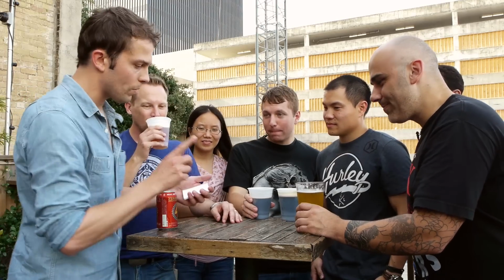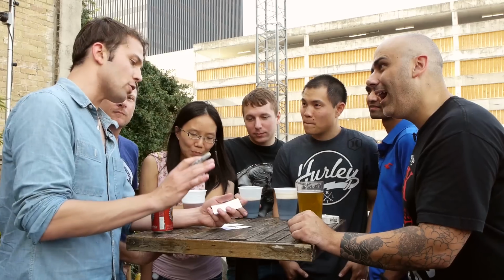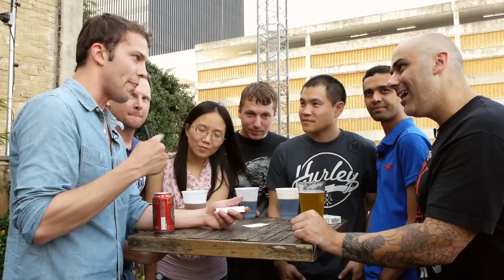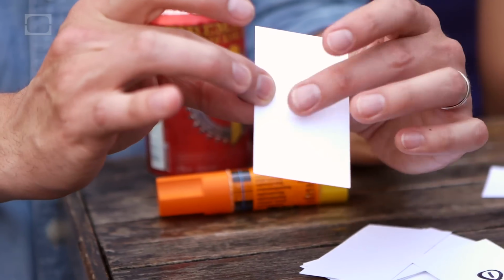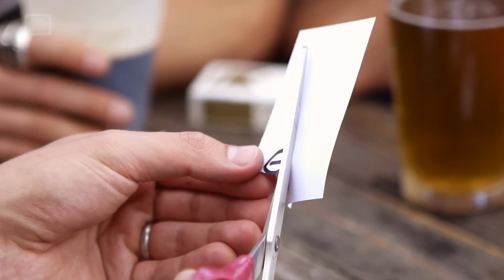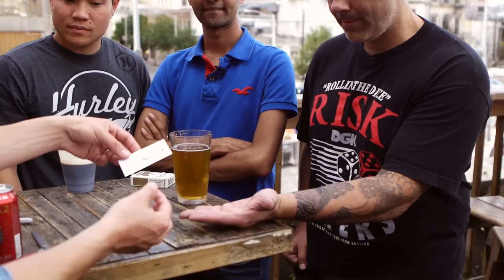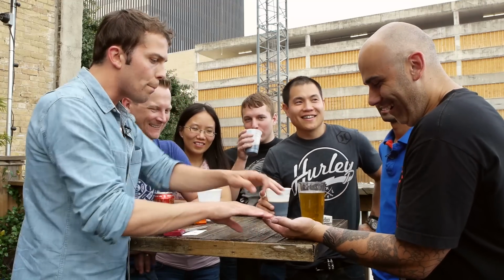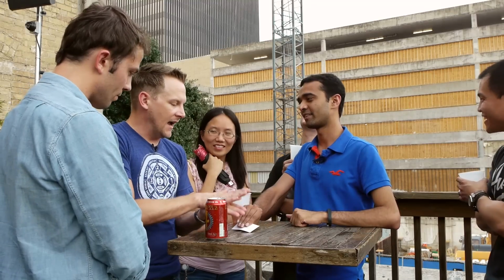The Staniforth Switch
Nate Staniforth returns to teach an unbelievable card swap trick. You can see more of his stuff

This episode of Scam School was made by these stellar individuals:
Brian Brushwood
Brandt Hughes
Zak Holder
Roberto Villegas
Shot on location at Handlebar in Austin, TX